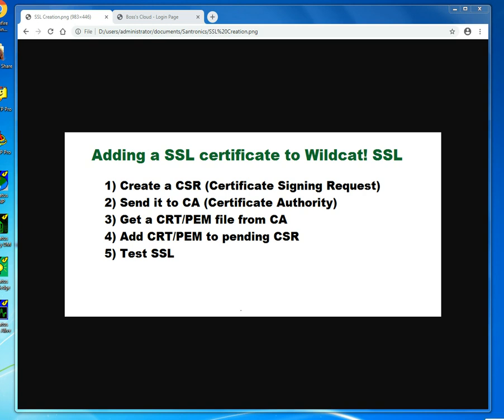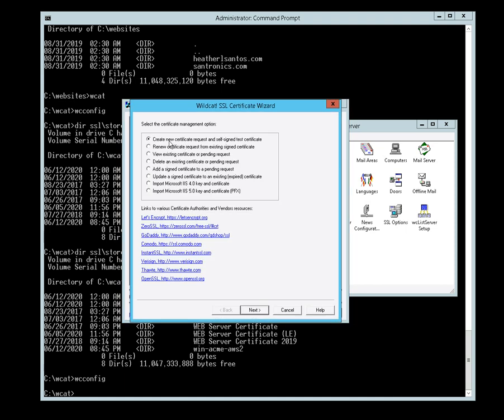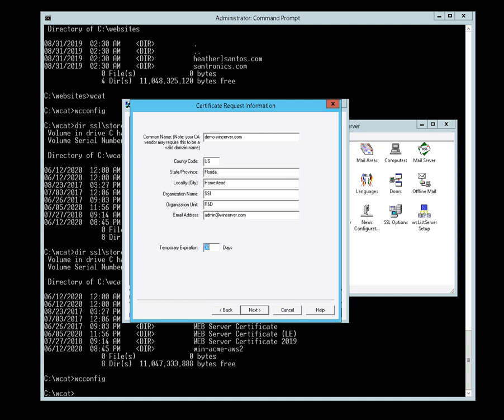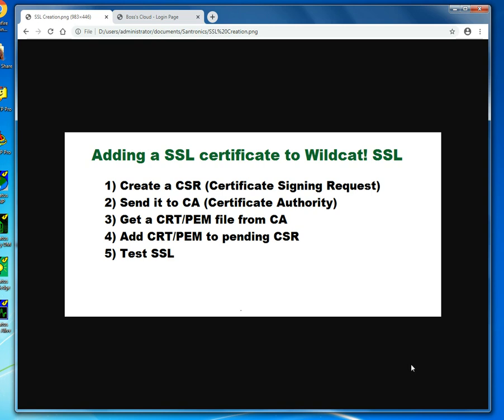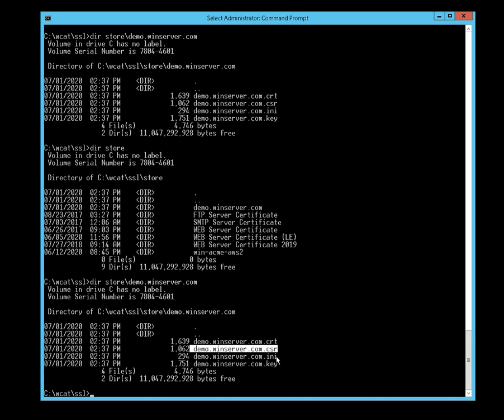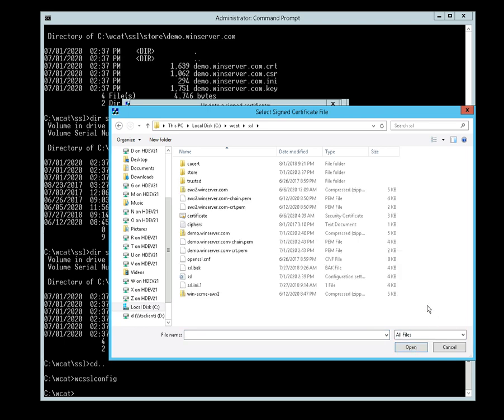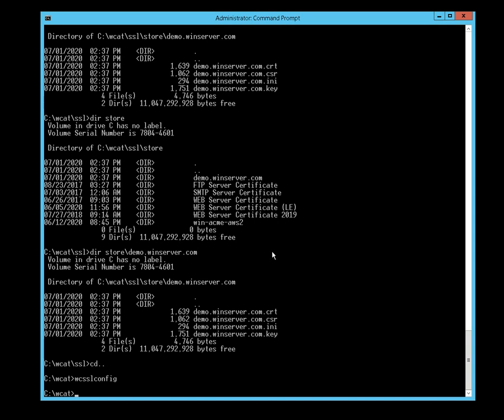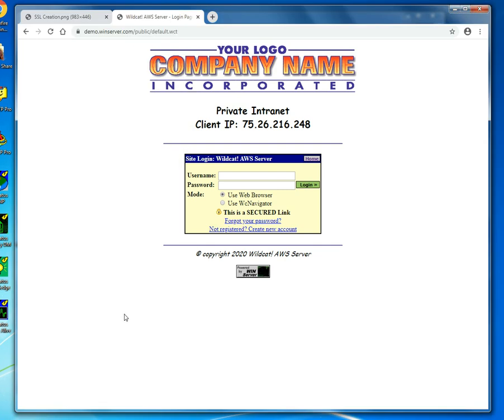Add a SSL Certificate to Wildcat! SSL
Video tutorial on creating and adding a SSL certificate to Wildcat! SSL